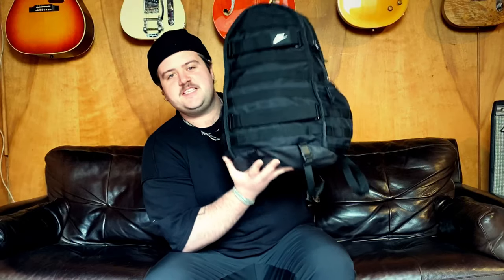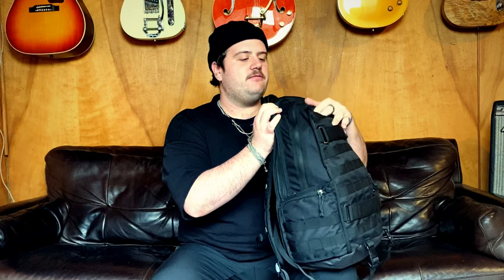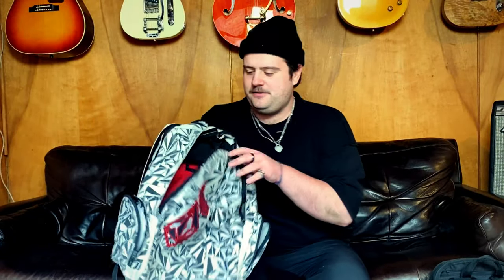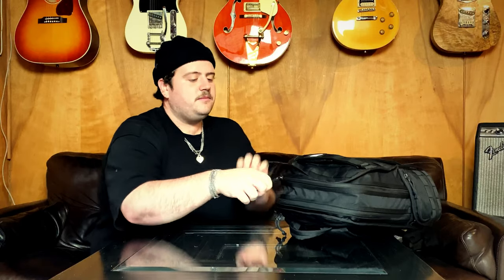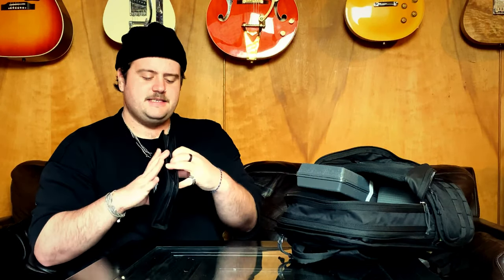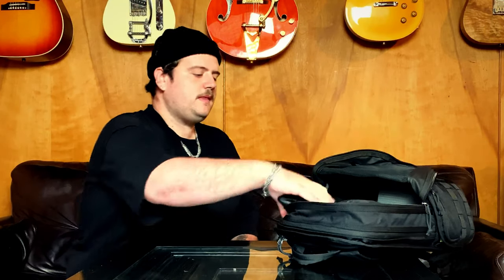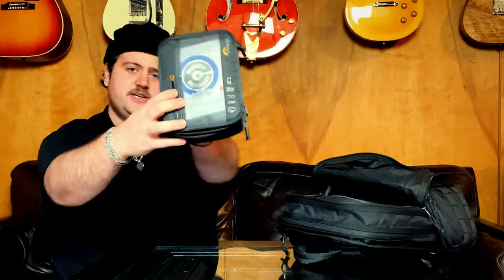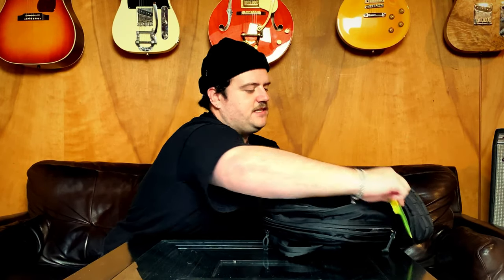Whats in my Bag??? — I promise im not endorsed by Ernie Ball...YET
A walkthrough on what I keep in my gear bag. Pretty much just things that I take with me wherever I go. Let me know if you want me to talk more about some things!

Ernie Ball 20ft Straight/RA
Planet Waves American Stage Pro
Korg Pitchblack
One Spot Power Supply
Nike Backpack
Dunlop Tortex picks
Ernie Ball Musicians Toolkit
Martin Acoustic Strings
Ernie Ball Guitar Strings